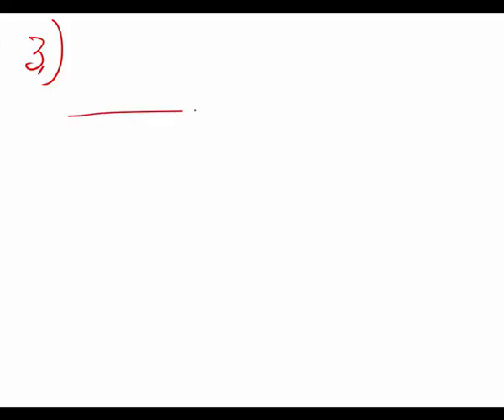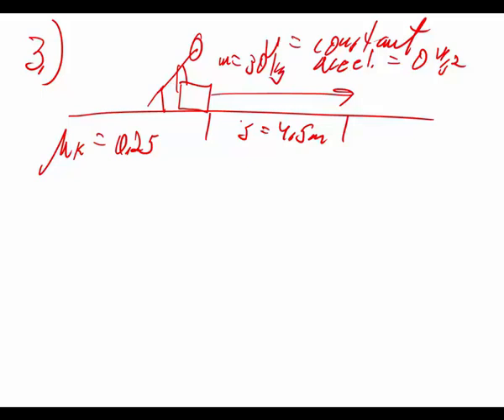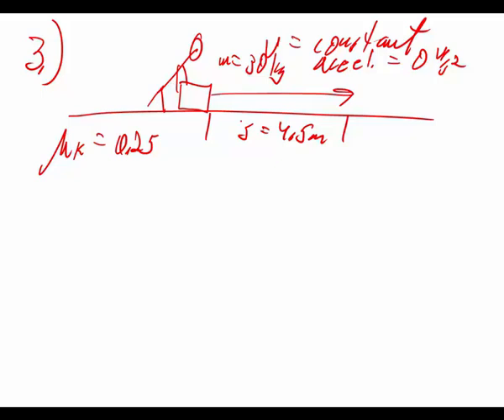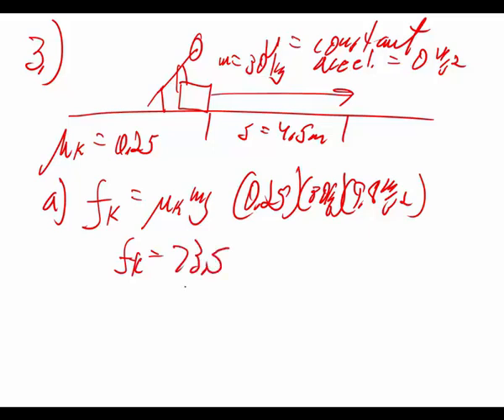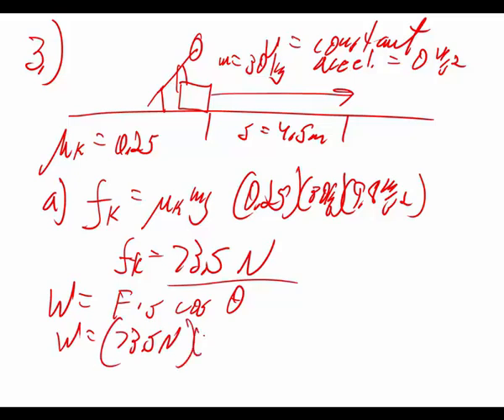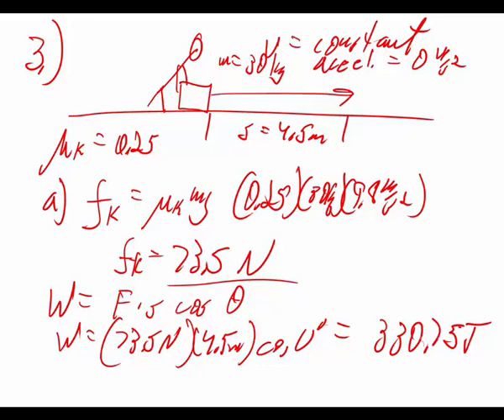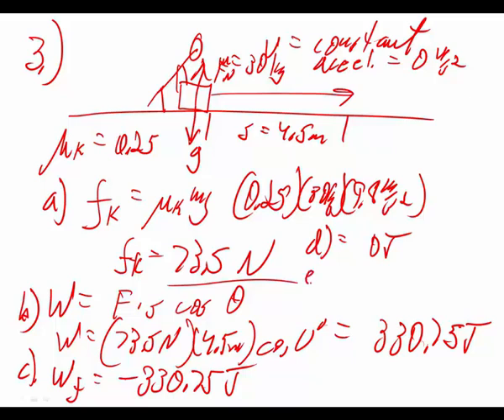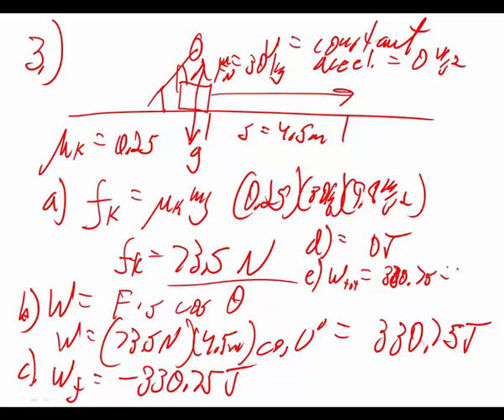Chapter 6 Problem 3